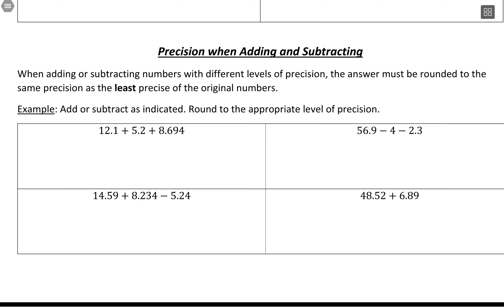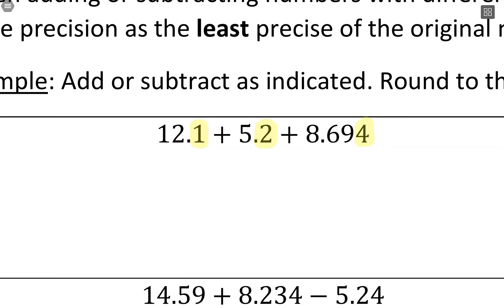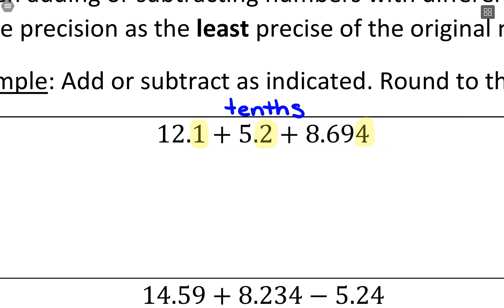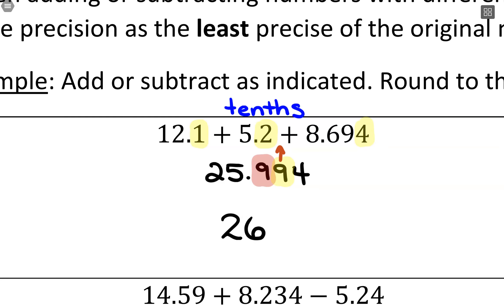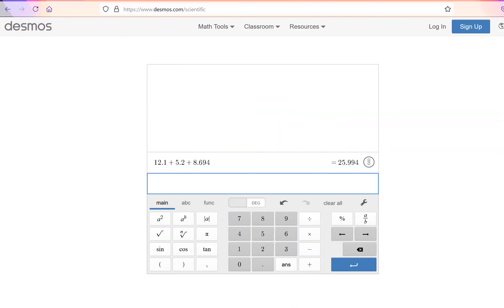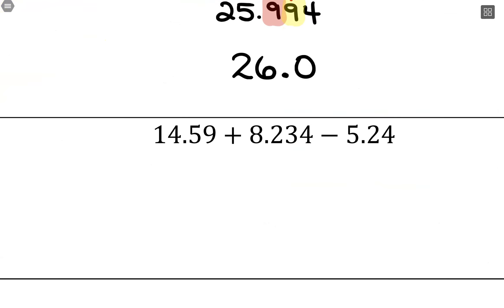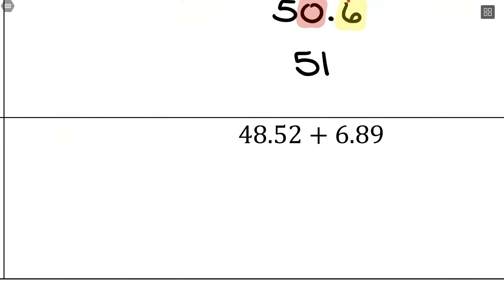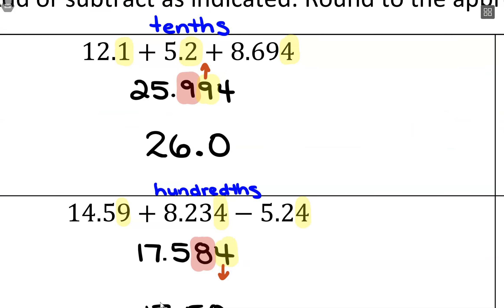Precision when Adding and Subtracting